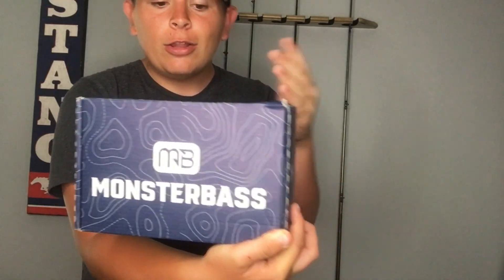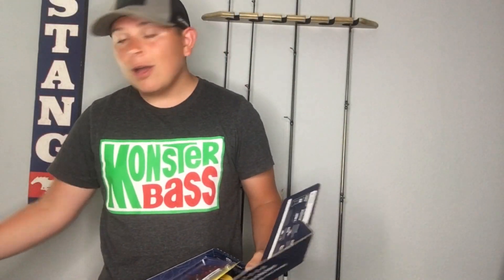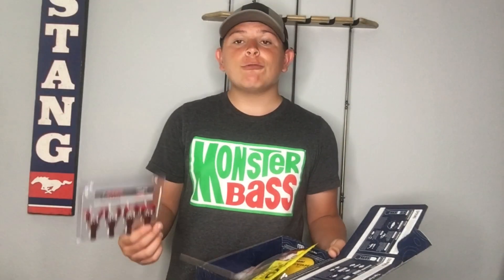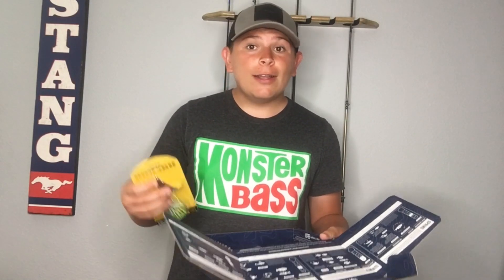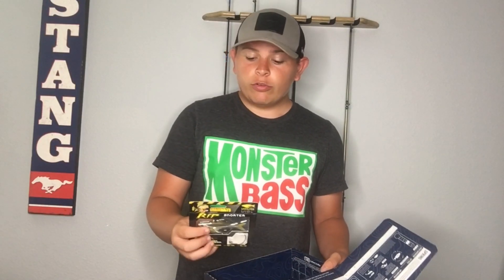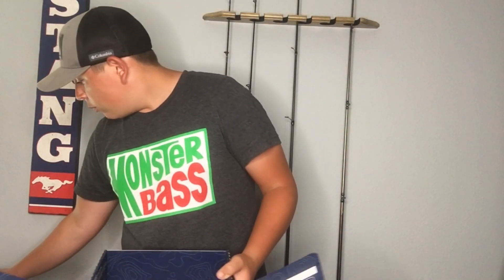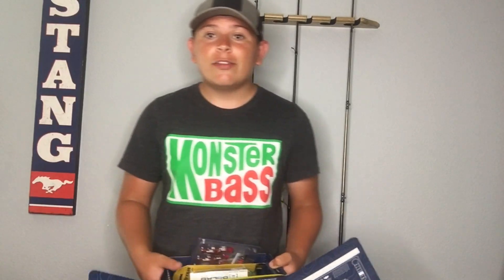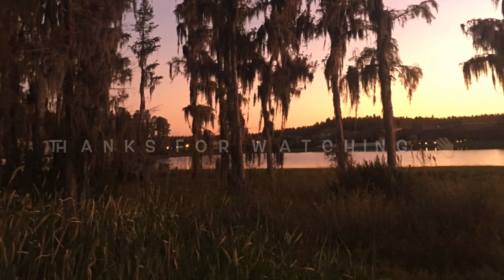May 2020 MONSTERBASS Box! (Crazy baits)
Go order a MONSTERBASS box

🔥MONSTERBASS🔥

Song from Intro:

Artist: Arizona Zervas /Prod. Superstaar
Album: Homies
Description: Arizona Zervas - Homies is a brand new HYPE track from one of my favorite artists coming up right now. This man makes hits, period. Enjoy!